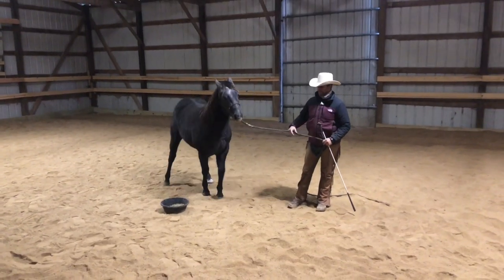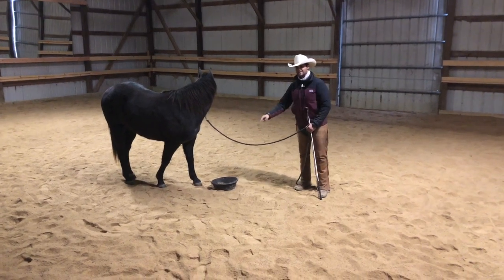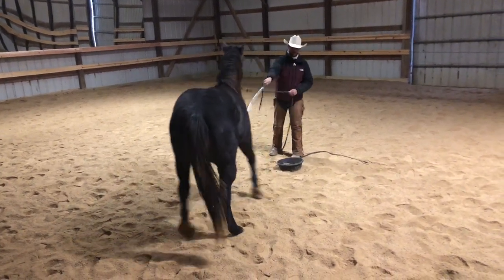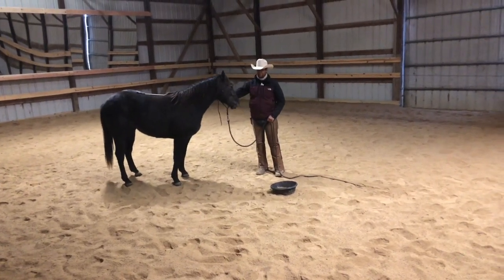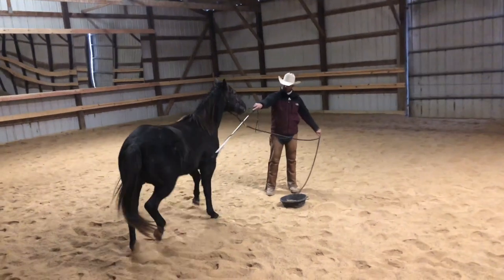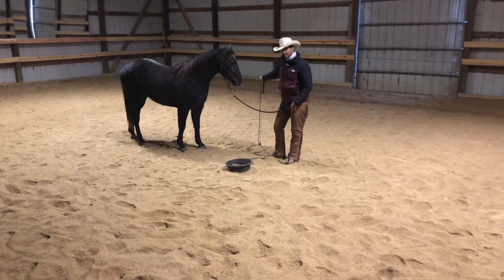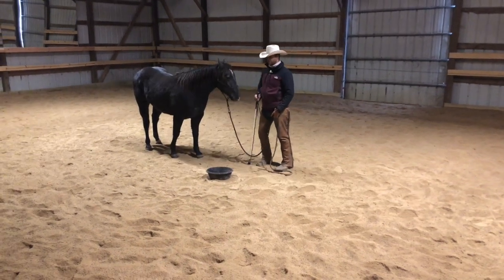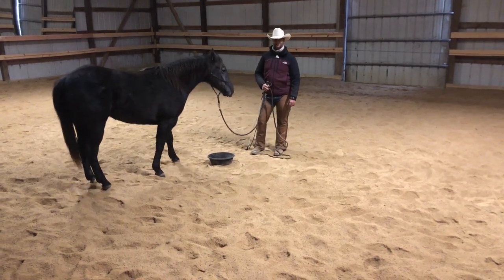Is your horse Distracted by grass?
This video i'll show you how to keep your horse from taking over and diving for grass. Remember its really hard to train them if they're connected with you.